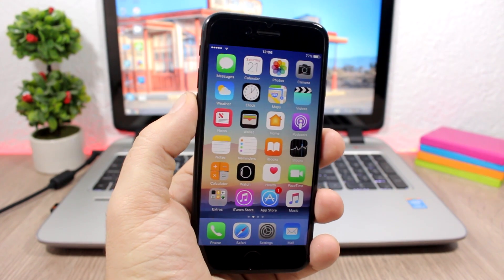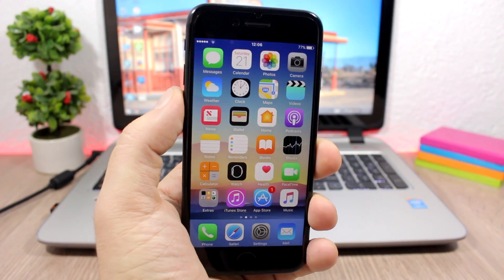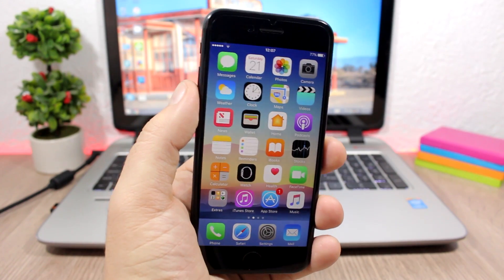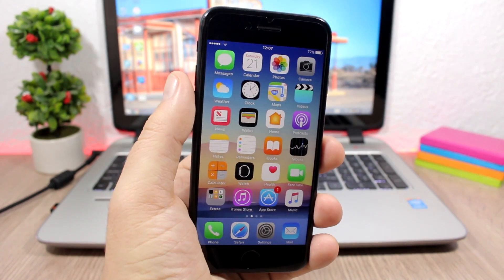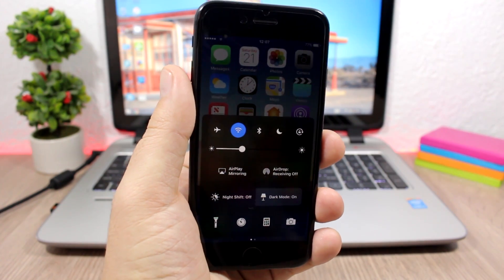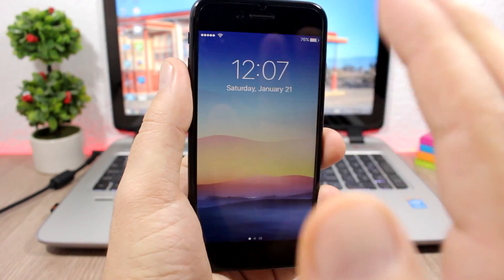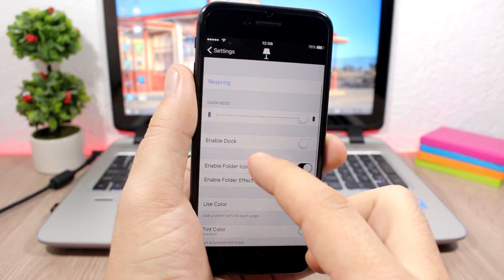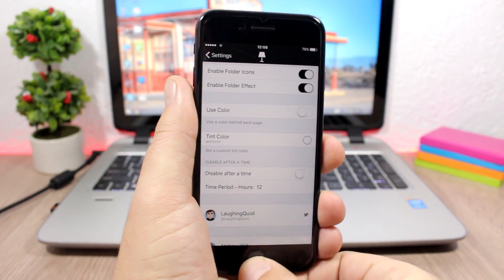Noctis - iOS 10 Dark Mode + Giveaway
The dark mode (theater mode) is rumored to come to iOS 10.3, but if you are on iOS 10 and Jailbroken you can get the dark mode right now with a tweaks called Noctis.